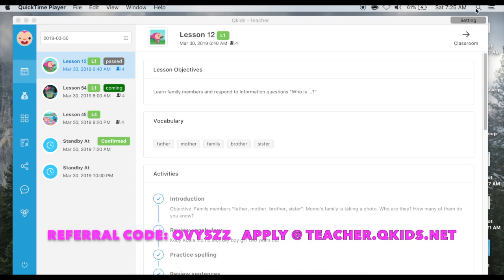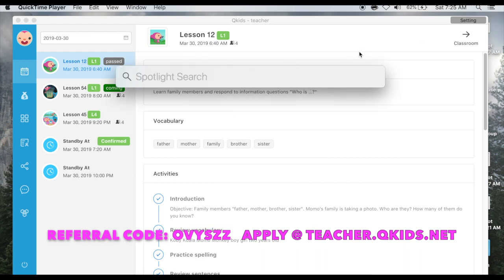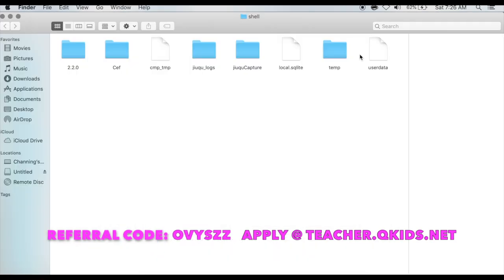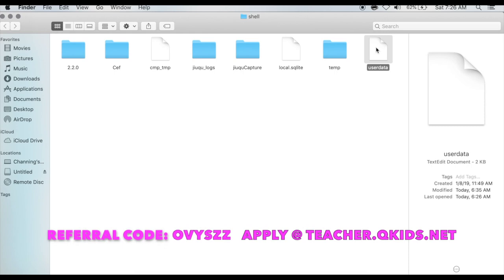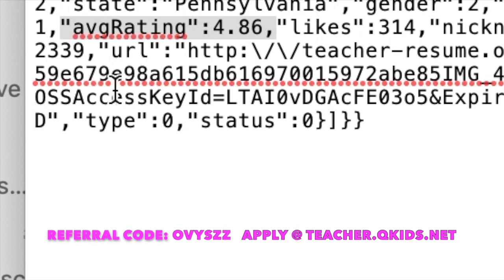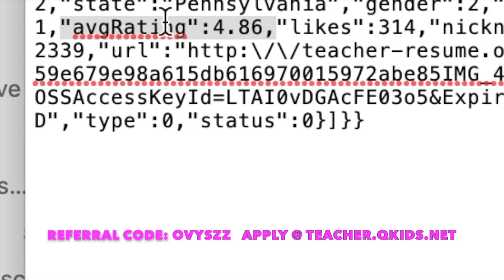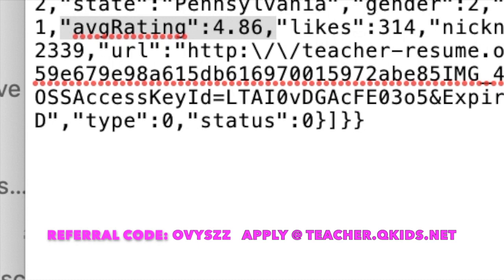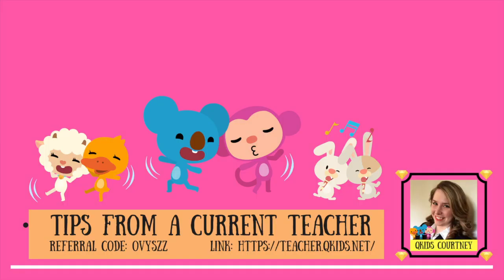QKIDS TEACHER RATING: HOW TO FIND IT ON A MAC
HEY!!! There's a way to check your Qkids teacher rating on your MAC computer! Watch this quick video to see how. Just don't drive yourself crazy checking it every day ;)